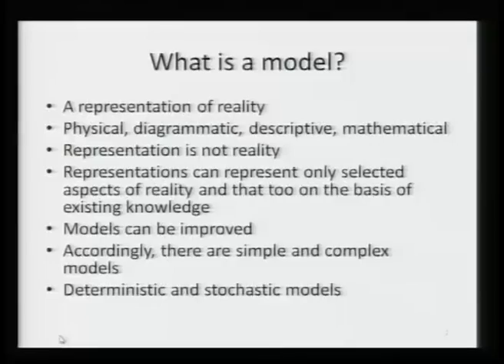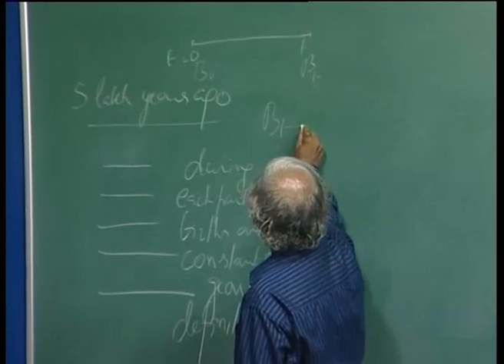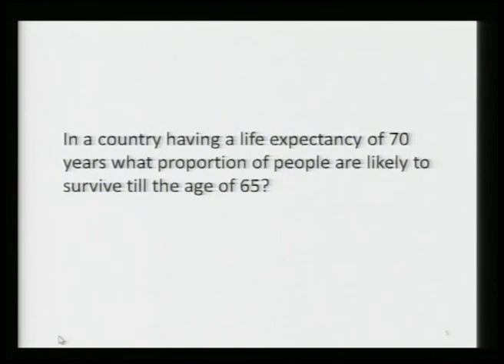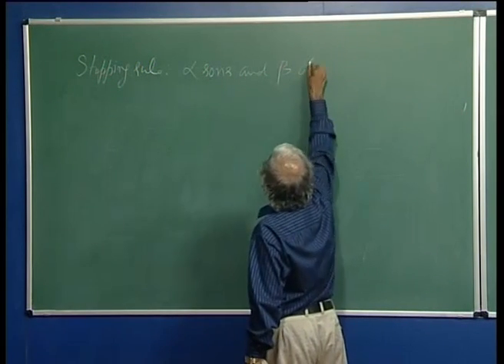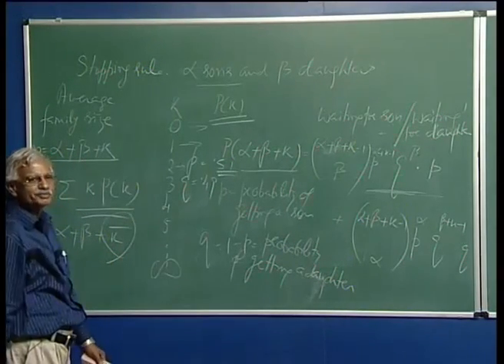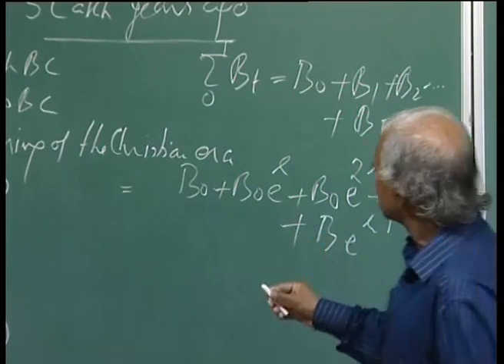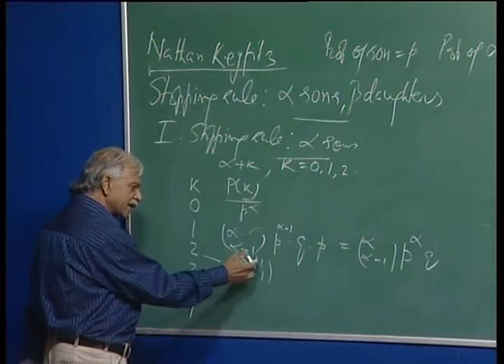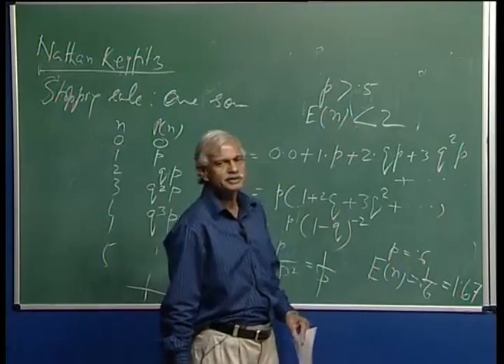Mod-01 Lec-11 Demographic Models